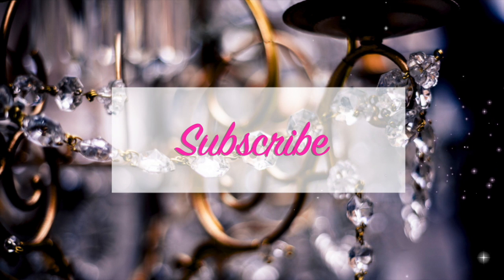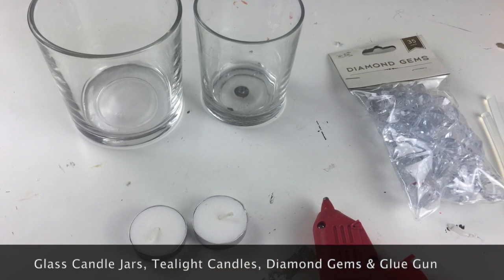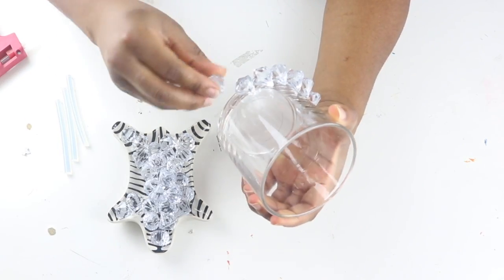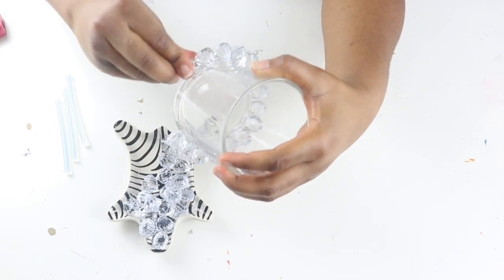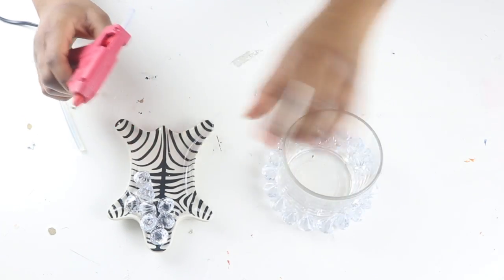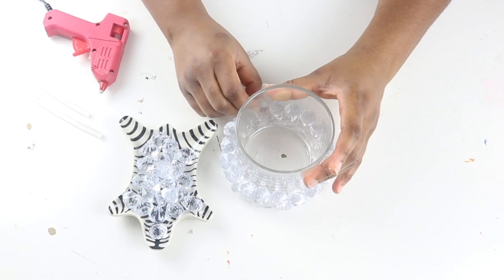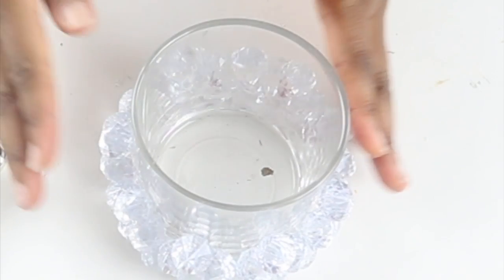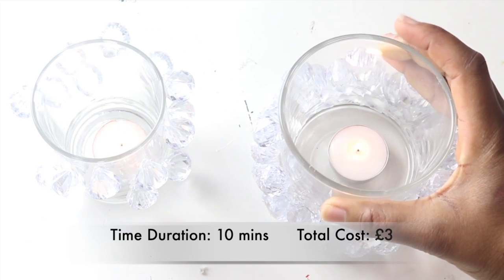£1 DIY Candle Holder || DIY with Tumi 103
Poundland DIY Candle Holder

Hi guys,
Welcome to DIY with Tumi, this is where we turn cheap items into valuable products.

I really hope you enjoyed this video! Poundland DIY Candle Holder

Below are the items used for this DIY:
- Glass Candle Jars
- Diamond Gems (x1 packs)
- Hot Glue Gun
- Tealight Candles

Please leave me feedback in the comments on what you want to see in the future.